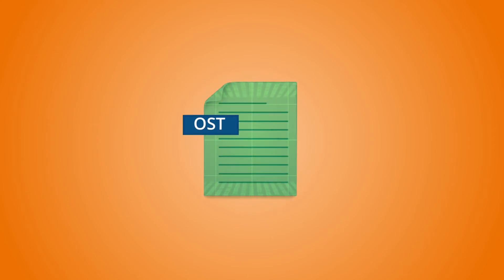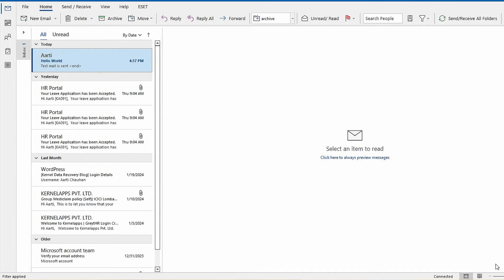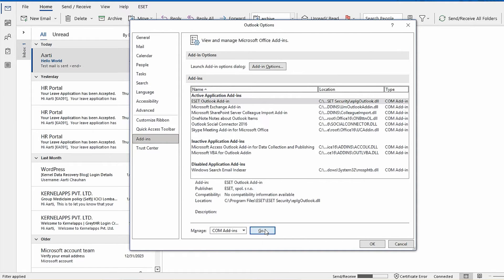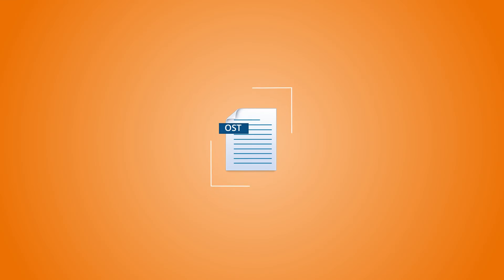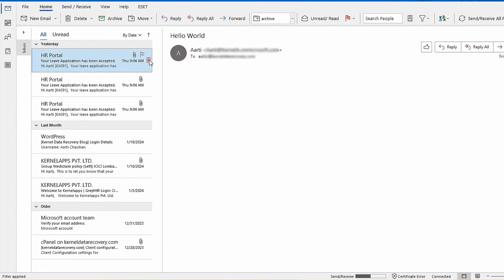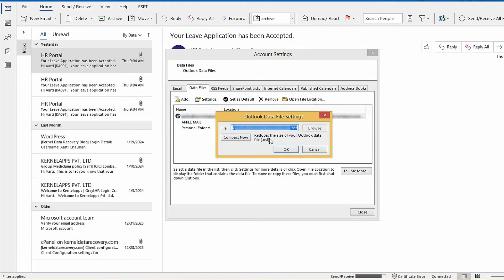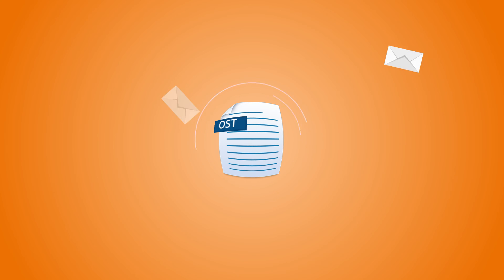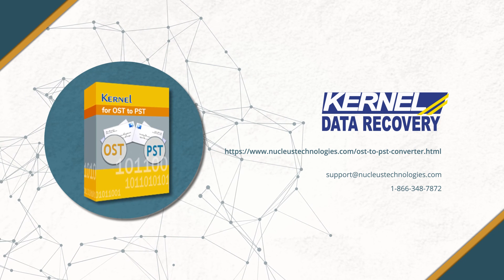Solve ‘Oversized’ OST File issues in Outlook using manual tricks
Kernel for OST to PST
Welcome back, tech enthusiasts! 🚀 In today's tutorial, we're tackling a common issue in Outlook – the 'oversized' OST file problem. We'll guide you through manual tricks to resolve this and get your Outlook back in top-notch shape. 📧💻

🛠️ Method 1: Disabling Add-Ins
Is your Outlook acting sluggish? Disable those pesky add-ins to streamline performance!

    Open Outlook and head to the File menu.
    Select Options, then click on Add-Ins in the left menu.
    Find Manage at the bottom right, select COM Add-Ins, and hit Go.
    Uncheck any unused or malfunctioning Add-Ins and click OK.

Easy as pie! You've just lightened the load on your OST file, leading to a reduction in size. 🍰

📏 Method 2: Compressing Outlook Data
Ready to declutter your OST file? Follow these steps to compress and boost Outlook's performance:

    Open Outlook.
    Delete unnecessary emails.
    Click File, go to Tools, and then Empty Deleted Items Folder.
    Above Tools, click Account Settings and then select Account Settings.
    Navigate to the Data Files tab, choose the data file to reduce, and click Settings.
    In the Outlook Data File Settings, click Compact Now.

Voila! Your OST file is now lean and mean, ready for efficient use. 🚀

🔧 Bonus Tip: Kernel for OST to PST
For larger-than-life OST files, go pro! Use Kernel for OST to PST to effortlessly trim down your OST file into manageable PST files. No more performance hiccups or inbox disruptions – just seamless Outlook usage.

Ready to tackle those oversized OST file issues? Dive into the tutorial now! Happy troubleshooting! 🌐✨